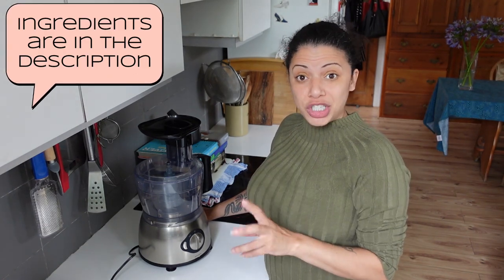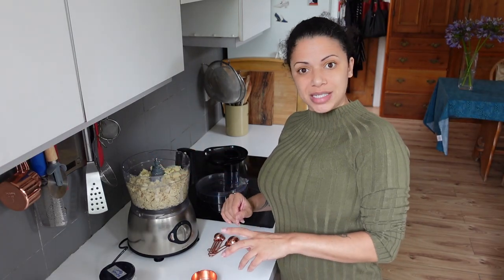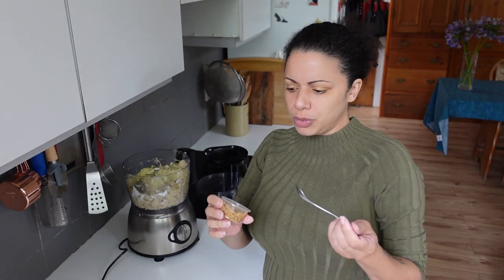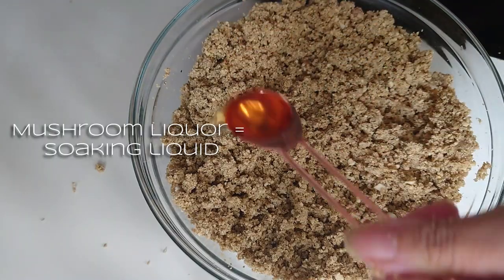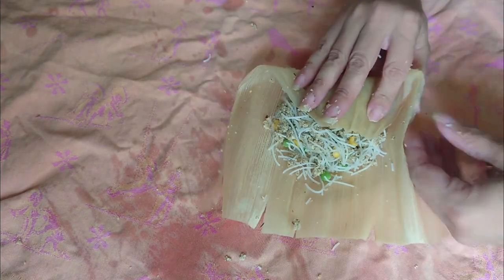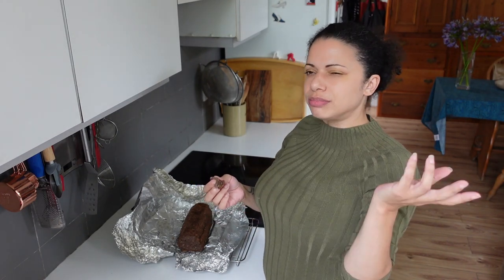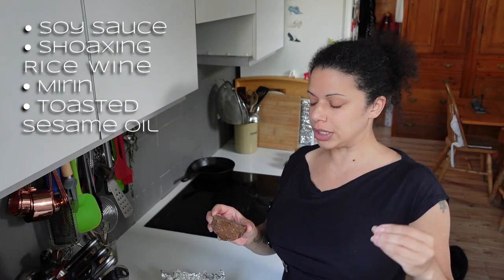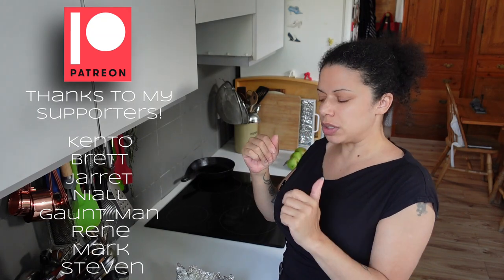Another Gluten Free Seitan! | Tofu Seitan (Vegan Meat Substitute)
Further seitan shenanigans! This time it's a version using tofu for the main substrate. It was really tasty and very light in texture. It will lend itself well to lots of recipes, and I'll talk you through some ideas.

I still haven't made the change to full gluten-free, but I'm really enjoying learning new ingredients and techniques along the way. Because there's no kneading involved, this meat substitute will be perfect for adding in various bits and pieces to give texture differences and interest (think; seeds, nuts, rice, grains, even corn chips!)

In this video, you'll learn:
✅ How to freeze tofu
✅ How to press tofu
✅ How to mimic chicken flavours
✅ How to make gluten free seitan
✅ How to bake gluten free seitan
✅ How to create steamed seitan "tamales"
✅ How to add more texture to meat substitutes
✅ How to use seitan

Gluten Free Tofu Seitan Ingredients:
700g (25oz) Extra Firm Tofu
60g (½ cup) Tapioca Starch
6 tbl Psyllium Husk
4 tbl Nutritional Yeast
4 tsp Dried Thyme
2 tsp Dried Marjoram
2 tsp Onion Granules
5 Garlic Cloves
1½ tbl Chicken Flavour Stock
½ tsp Black Pepper
1 tsp Celery Powder
1½ tsp Lemon Chickpea Miso
8 Shiitake Mushrooms
3 tsp Mushroom Liquor (water used to soak dried mushrooms)

Tamale Ingredients:
190g (2 cups) Seitan Mix
100g (1 cup) Rice Noodles
90g (1 cup) Corn & Peas

Timestamps:
00:00 - Another gluten free seitan attempt!
00:23 - A bonus usage for corn husks
00:42 - Tofu prep
01:39 - Getting some body and texture in there
04:01 - Perfecting the texture and baking
05:44 - Bonus "tamales"
07:12 - What's inside?!
08:56 - Day 7 eat + lots of recipe/usage ideas